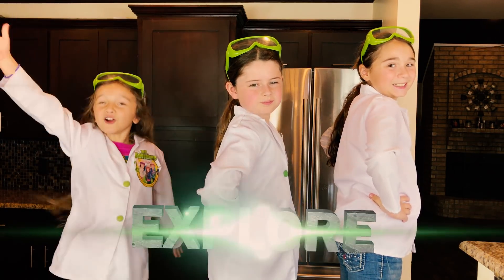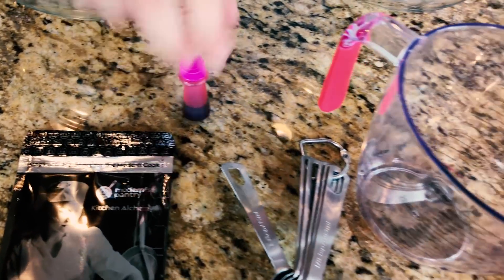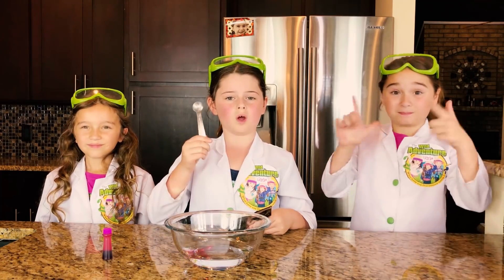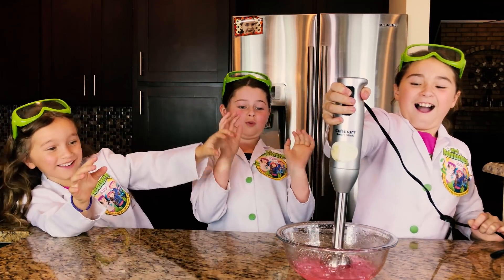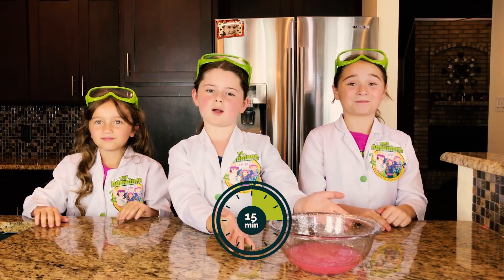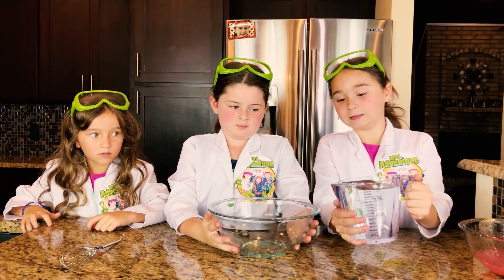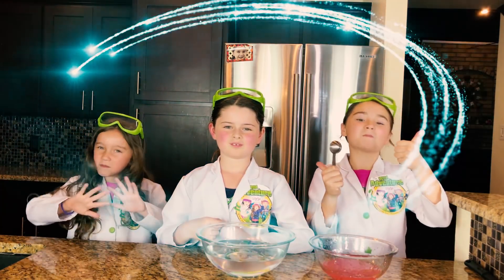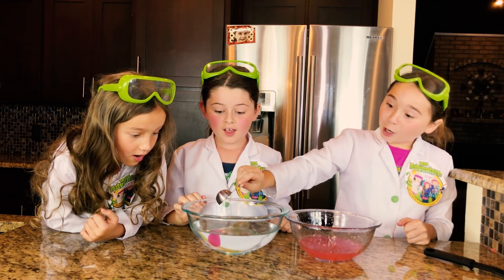DIY Edible Water Bottle You Can EAT! Make Your Own Edible Water Bottle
DIY Edible Water Balls You Can EAT!  Make Your Own Edible Water Bottle

Learn How to make a DIY edible liquid water balls food you can eat! Today, we mix science with food with this fun easy to do kid friendly science experiment tutorial.

Who knew that water could be this much fun with making your own edible water bottles that you can eat!   All you will need is a few ingredients to make polymer balls that are made from food grade brown algae.  These water balz can be made in many different sizes and for fun, we added food coloring to ours.  However, that is optional.

Get ready to dive into science and family friendly fun and learn how to make your own Edible Water Bottles!

Exploring is awesome and we want to know what you want us to explore next!

The Wild Adventure Girls Channel is your one stop connection to kid’s awesomeness, fun and discovery and epic learning adventures.